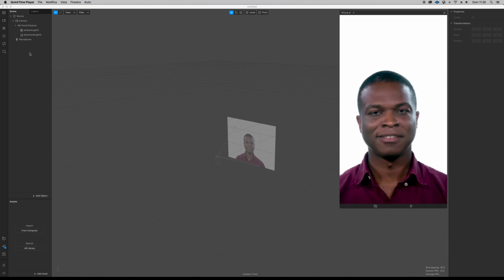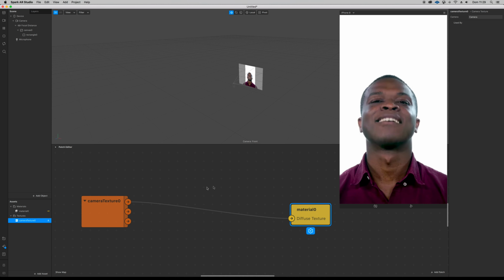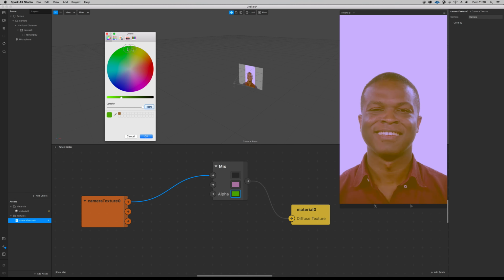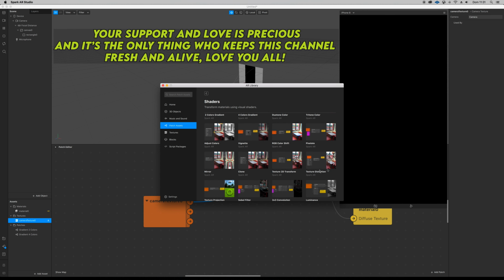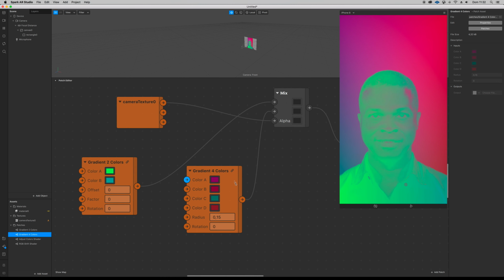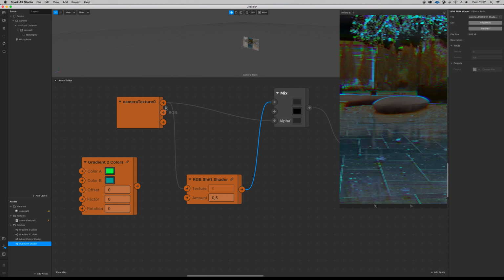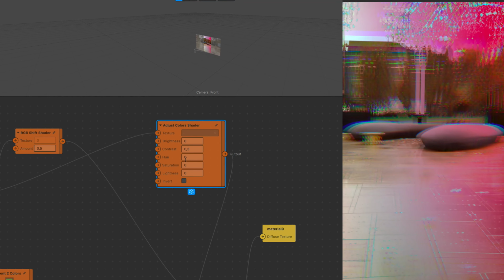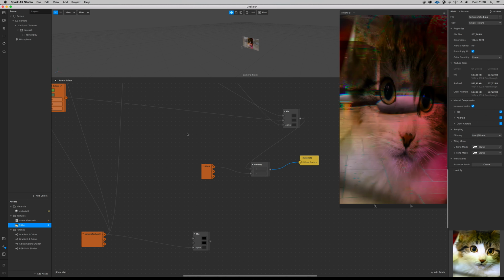Color filter spark ar tutorial beginners | Mix patch explained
Make your first color filter in spark ar studio!
In this tutorial we're going to see some creative use of the MIX patch in spark ar studio.

We're going step by step from something easy to something a little more complex, so make sure you follow the whole tutorial!
Your support is the only thing who keeps this channel fresh and alive.

My videos now have 100% SEO rate thanks to Tube Buddy!

It's a must have tool if you're running a youtube channel and want to find the right keywords for your audience and videos!

Links with my studio gear and suggestions

My current set up where i make and test all of my works:
🖥 Main computer
🎨 Graphic tablet and second screen

📚 Nice reads are the best way to learn new skills and change your perspective:
📕 Graphic design basics
📗 Experience design for brands

☕️ Donate a coffee if you can afford it, o it'll support me and the channel a lot